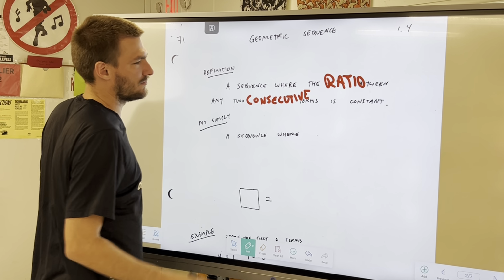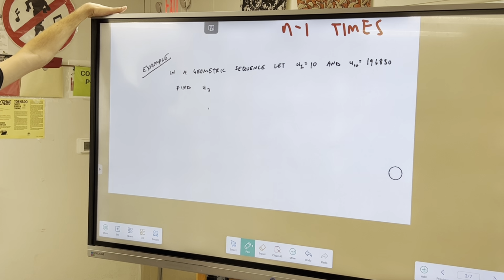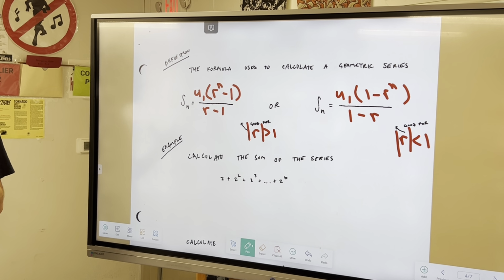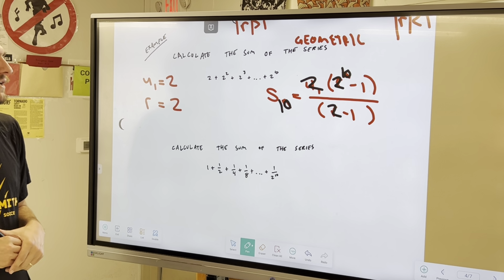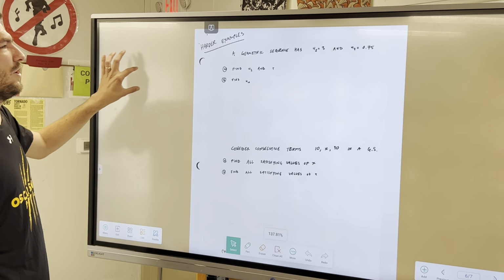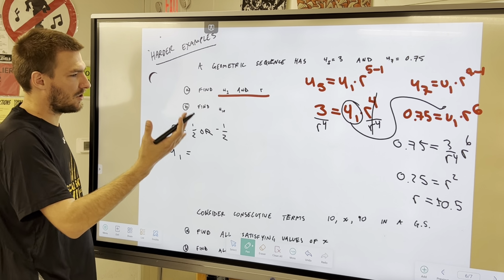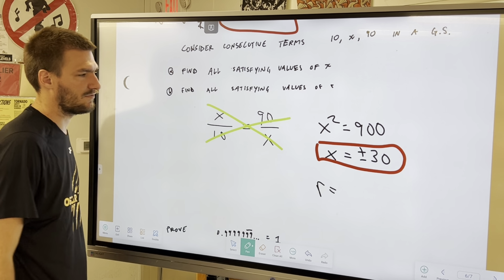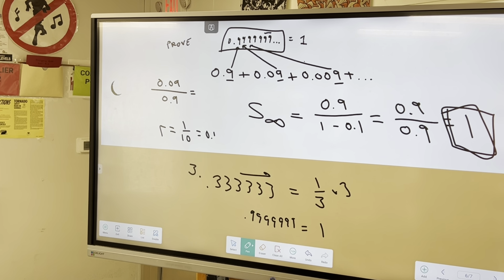[AAHL] [1.3] Geometric Seq/Ser